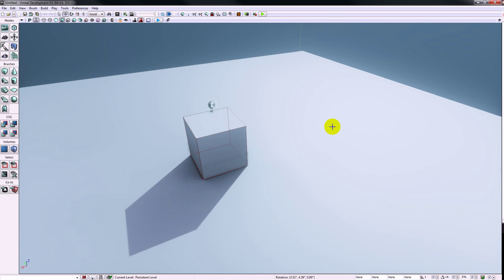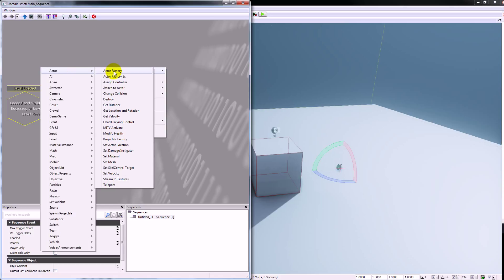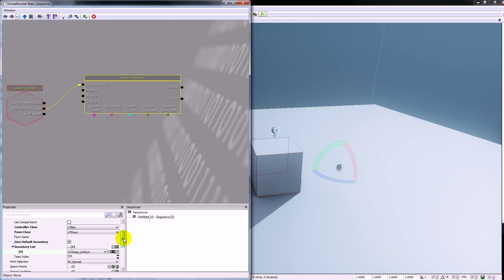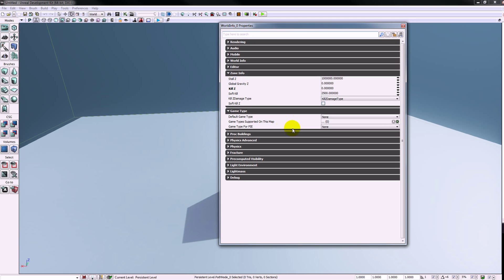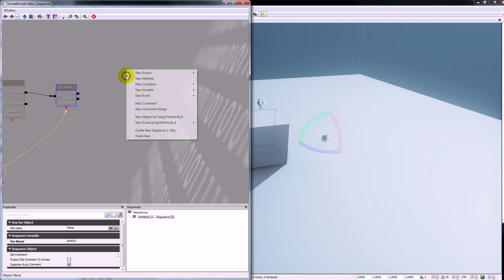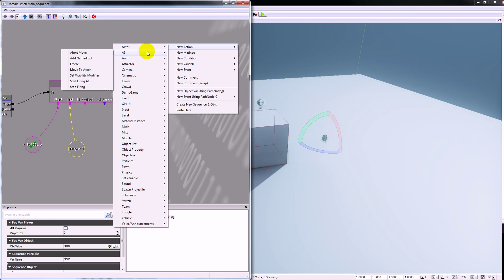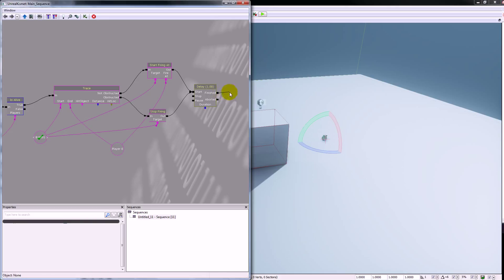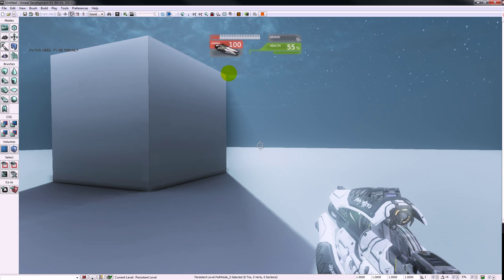UDK tutorial - Spawning bots that fire at player using Kismet